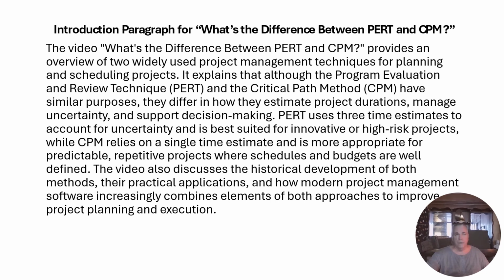“What’s the Difference Between PERT and CPM?”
The video "What's the Difference Between PERT and CPM?" provides an overview of two widely used project management techniques for planning and scheduling projects. It explains that although the Program Evaluation and Review Technique (PERT) and the Critical Path Method (CPM) have similar purposes, they differ in how they estimate project durations, manage uncertainty, and support decision-making. PERT uses three time estimates to account for uncertainty and is best suited for innovative or high-risk projects, while CPM relies on a single time estimate and is more appropriate for predictable, repetitive projects where schedules and budgets are well defined. The video also discusses the historical development of both methods, their practical applications, and how modern project management software increasingly combines elements of both approaches to improve project planning and execution.